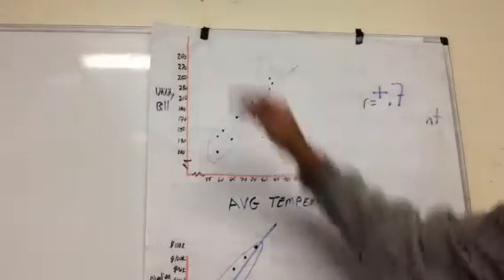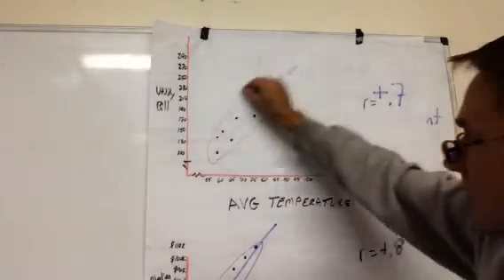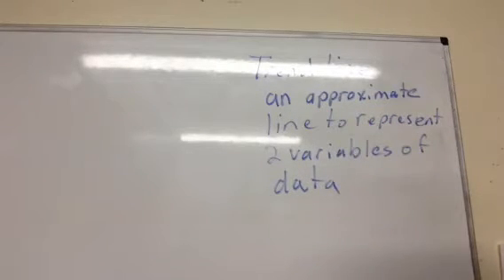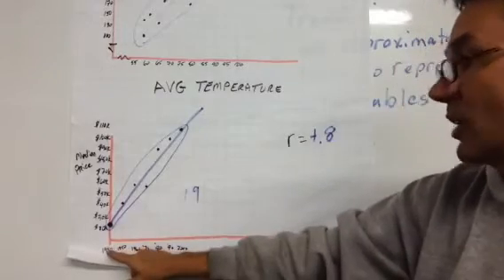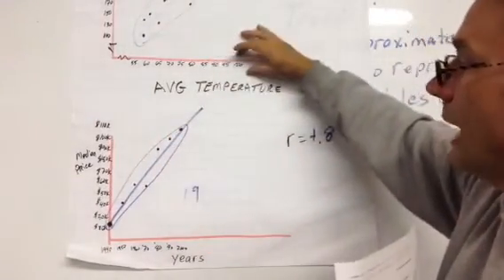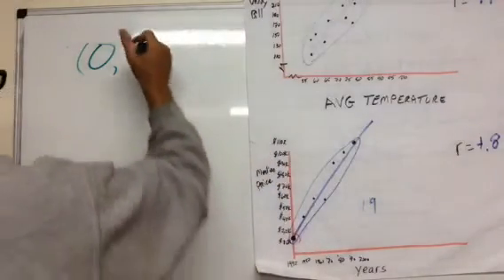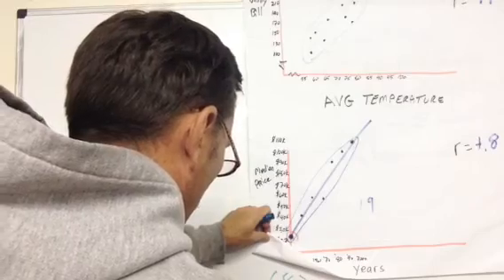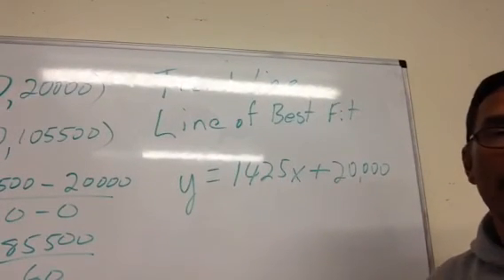Alg 2 2-5. Scatter plots part 2